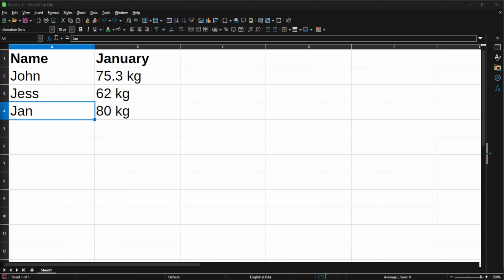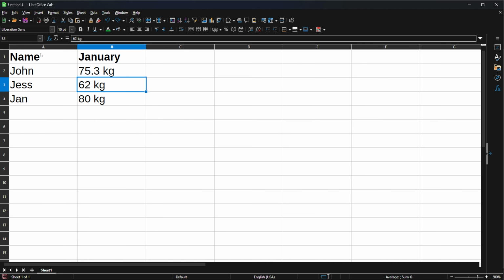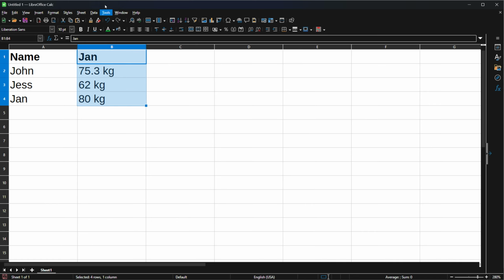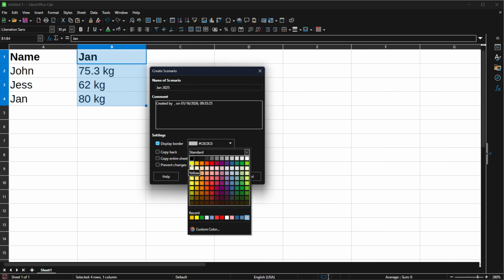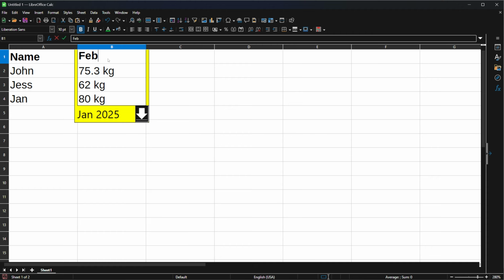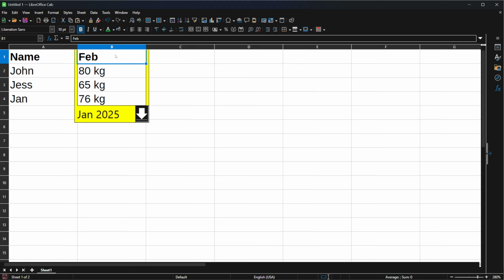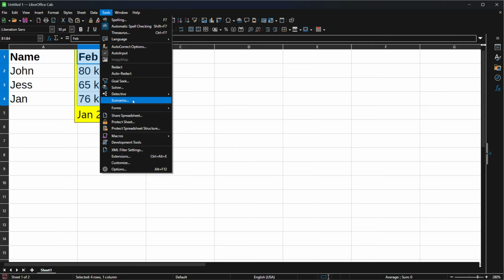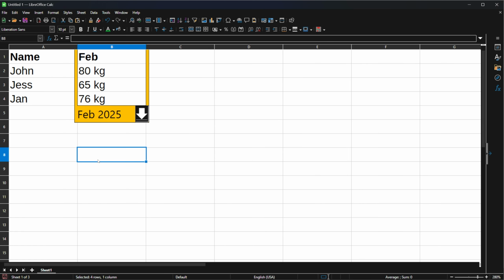How to Use Scenario Function in LibreOffice Calc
In this video tutorial you will learn how to use Scenario Function in LibreOffice Calc!